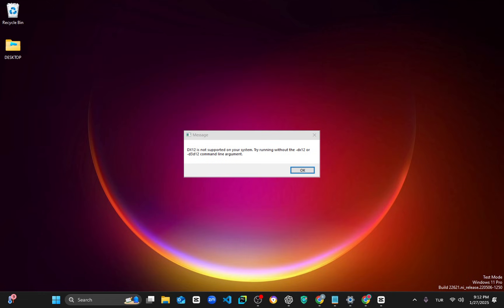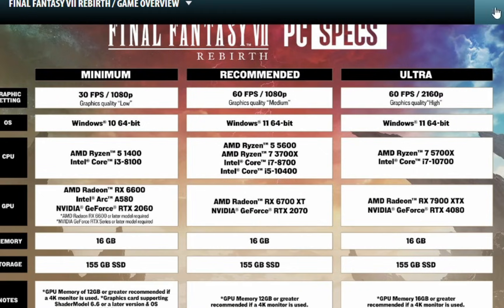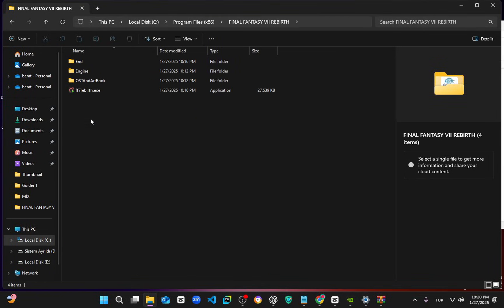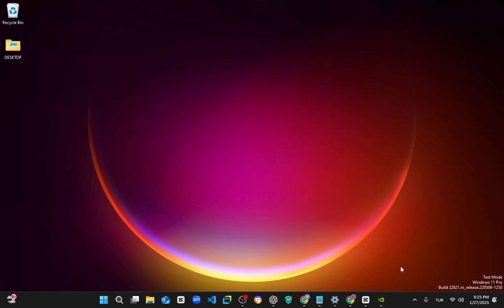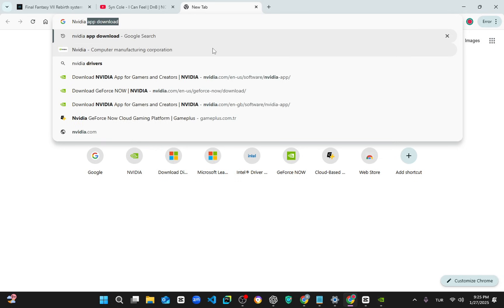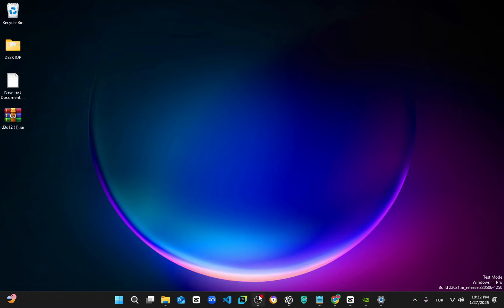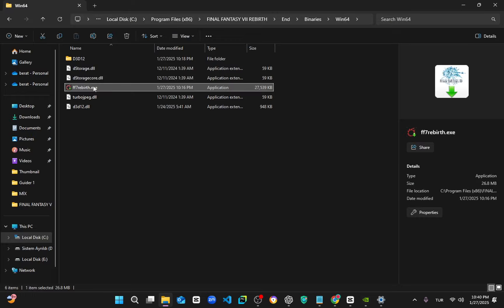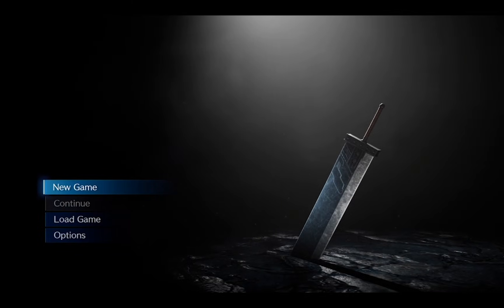How To Fix Final Fantasy VII "DX12 is Not Supported On Your System" Error (%9999 GONNA WORK)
Are you facing the ‘DX12 Is Not Supported On Your System’ error while trying to play Final Fantasy VII Remake? This issue can often be caused by an outdated Windows version or lack of DirectX 12 support on your system. In this video, I break down exactly what you need to check to ensure your PC is ready to support the latest technology needed to run the game properly. Make sure your system is updated to avoid compatibility problems and enjoy a seamless gaming experience!

DX12 error, Final Fantasy VII Remake, DirectX 12, Windows version check, system update, gaming error, Windows 10 1903, Windows 11, DirectX compatibility, error fix, PC troubleshooting, PC error solution, Windows update, gaming tips

Track: Syn Cole - I Can Feel